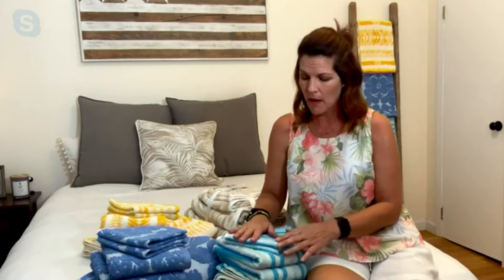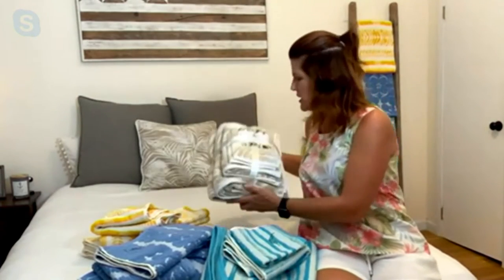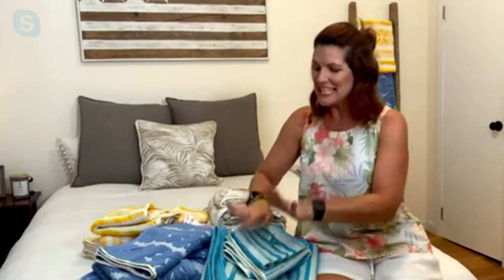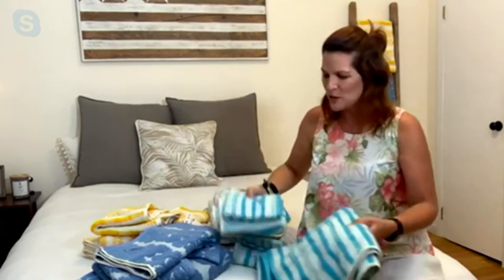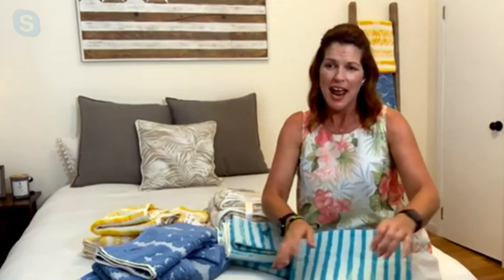Tommy Bahama 6-Piece 100% Cotton Bath Towel Set on QVC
Tommy Bahama 6-Piece 100% Cotton Bath Towel Set

Whether you like to bask in an hour-long candlelit bubble bath or take a short but sweet shower, these supremely soft all-cotton towels are thirstily waiting to help wash and dry -- in the cutest prints ever. From Tommy Bahama.